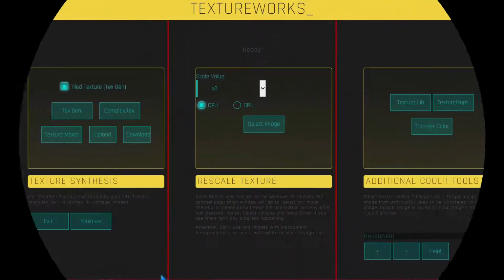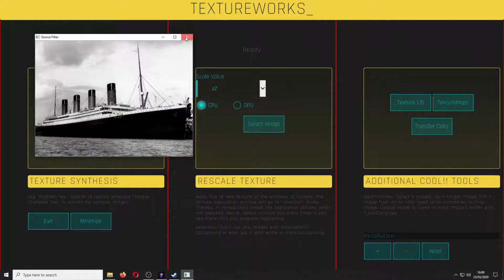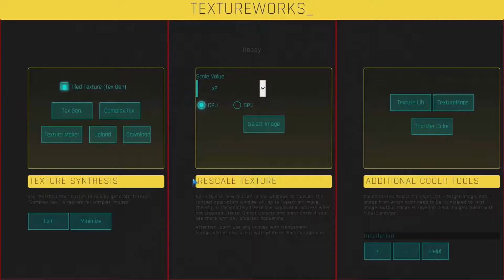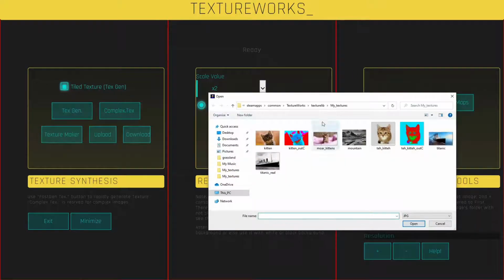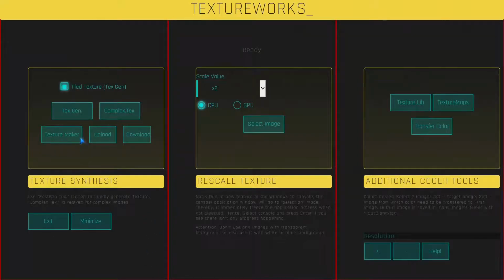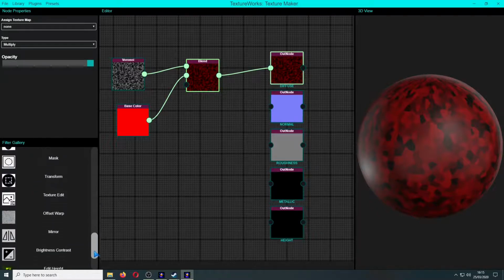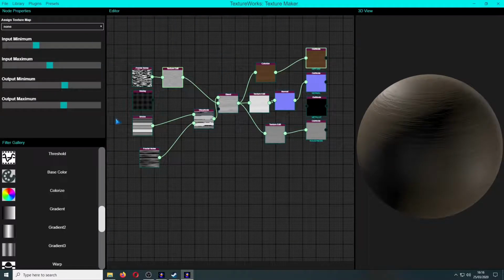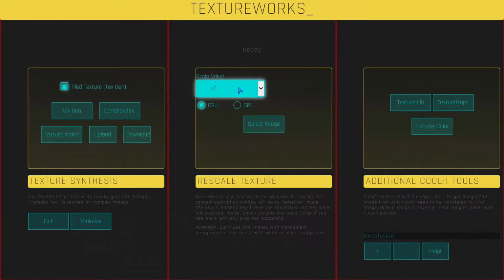TextureWorks - Tutorial review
A short review/tutuorial of textureworks.